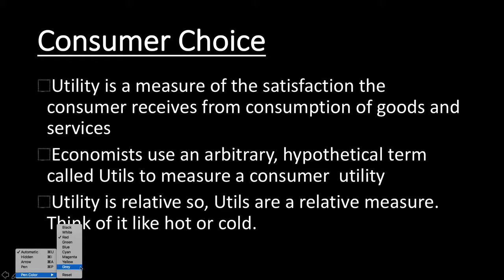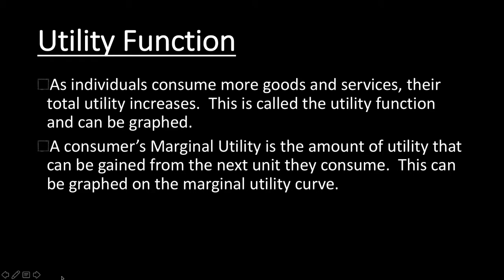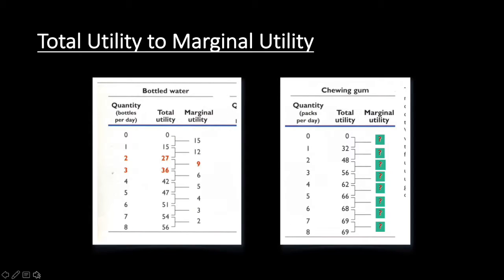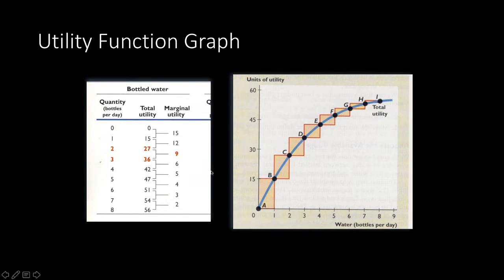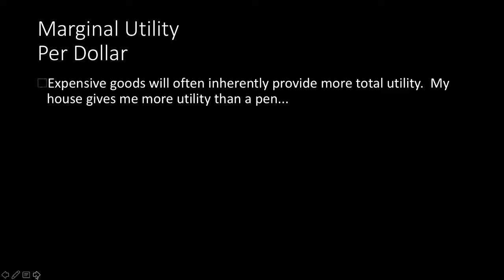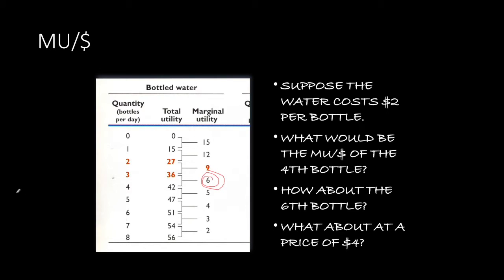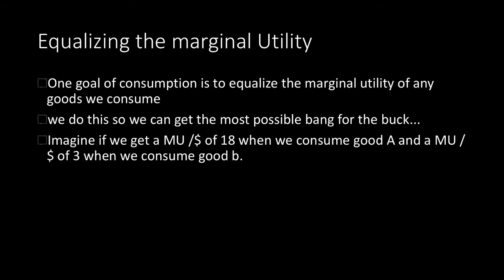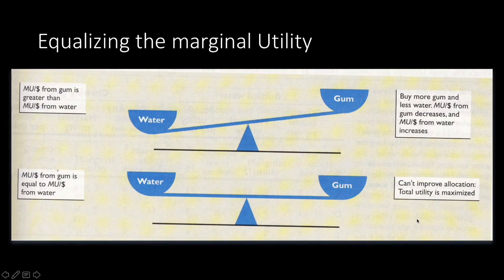Utility Video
Consumer Choice and Utilitiy
Chapter Four - Video II